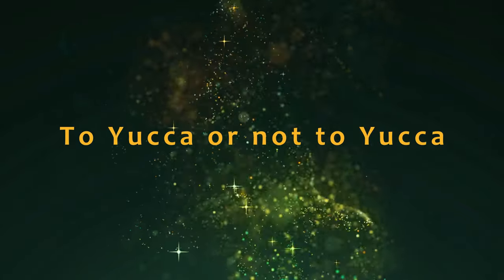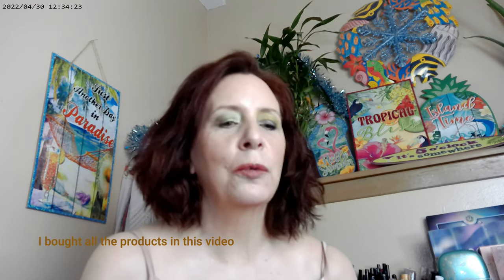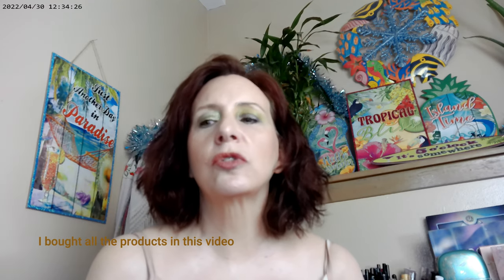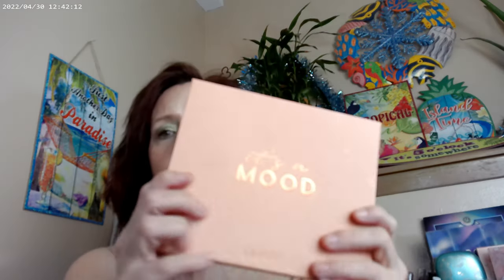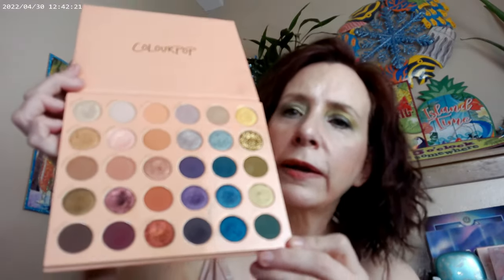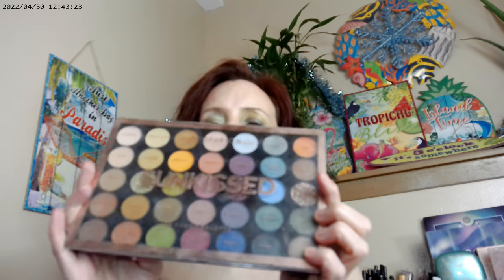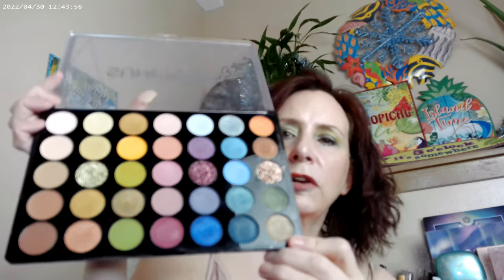To Yucca or not to Yucca 1 5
Colourpop Pretty Fresh Foundation Fair 30, Colourpop Pretty Fresh Concealer, Maybelline Sky High Cosmic Black Mascara, NYX Thick It Stick IT Light Ash Brown Brow, Fourth Ray Glisten Up, T Colourpop Fresh Greens Palette, Profusion Dreamscape Palette, Hard Candy Be Real Blush, Hourglass Universal Powder, Hard Candy Peach Please Highlighter,She Glam Mrning Beam Bronzer, Colourpop Just a Tint Just Because, Hard Candy Glow Serum Primer,

Colourpop It's a Mood, Winx Club Just Like Magix, Mandalorian The Child, On the List, Sprinkle a Little Magic, She's Got Solstice, Wild Nothing, Limoncello,
Profusion Dreamscape and Sunkissed
Juvia's Place Garden of Juvia's